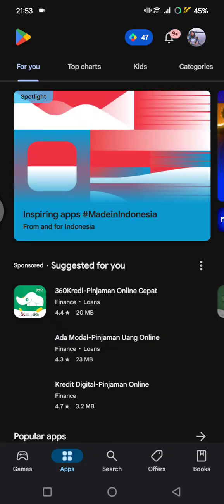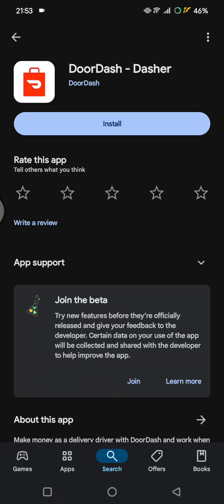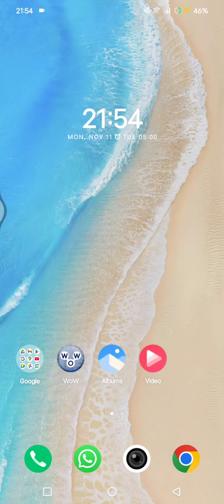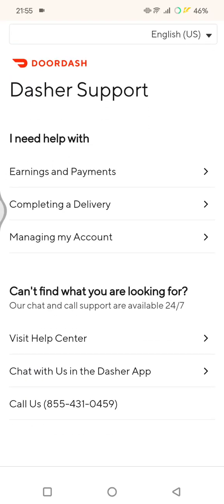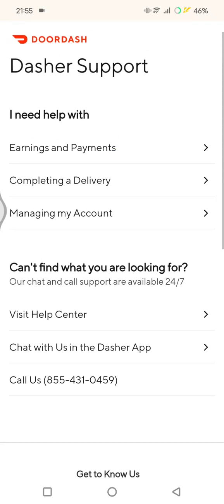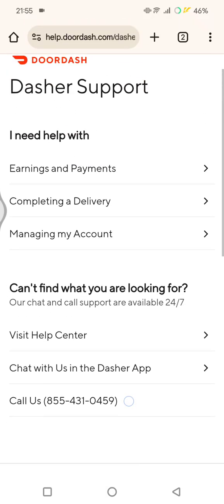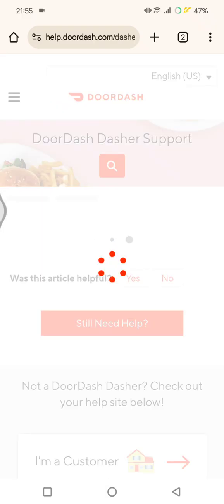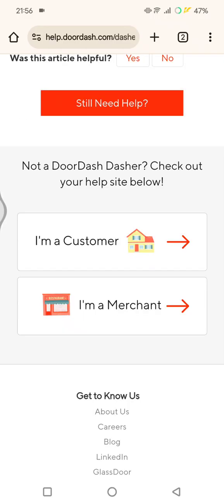❤️ NAVIGATE: How to Fix “no time slots available at the moment” in Dasher App | Full Guide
Frustrated with the “no time slots available at the moment” error on the Dasher app?

Don’t let it ruin your delivery plans! In this comprehensive guide, we’ll walk you through effective strategies to overcome this common issue